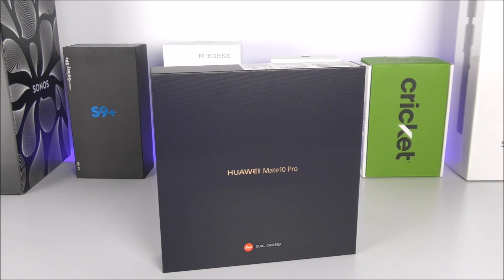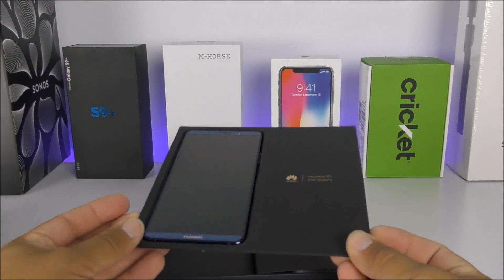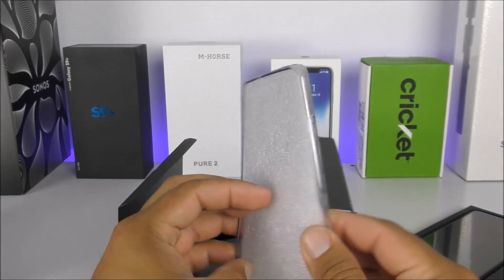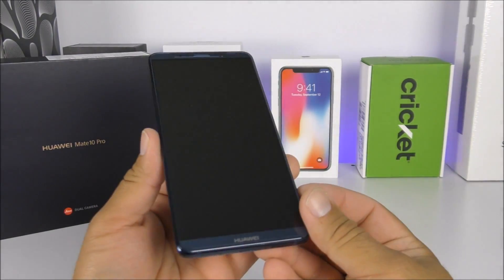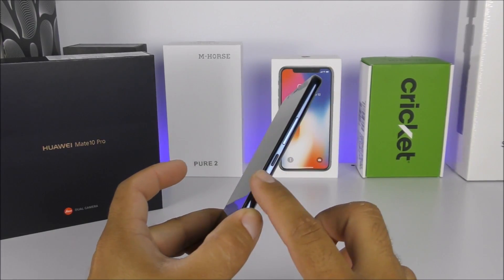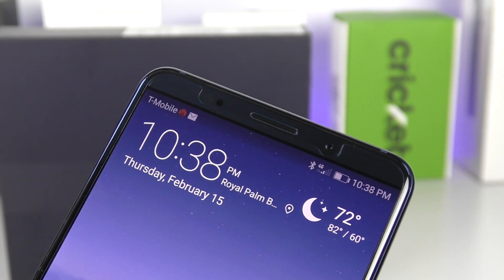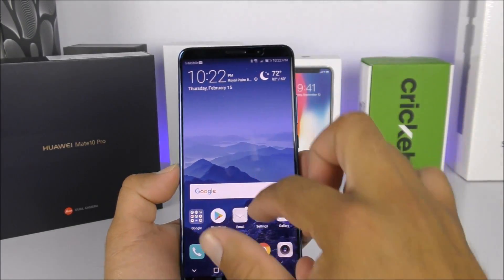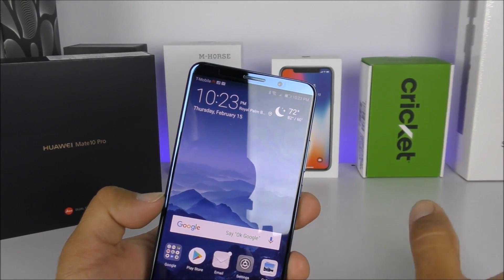Huawei Mate 10 Pro - Simply Amazing, but Refused by Giants?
- 6.0 Inch OLED FullView Screen, 2160*1080 Pixel
- Hisilicon Kirin 970 2.36GHz Octa Core (4 x Cortex A73 2.36 GHz + 4 x Cortex A53 1.8 GHz) + i7 Co-processor
- NPU: Neural Network Processing Unit
- Support Touch ID
- 6GB RAM + 64GB ROM
- 20 MP Monochrome + 12 MP RGB LEICA Dual Back Camera with OIS & PDAF+CAF+Laser+Depth Autofocus + 8 MP Front Camera
- EMUI 8.0 (Based On Android 8.0 System)
- 4000mAh Battery with HUAWEI SuperCharge Technology
- Support IR Sensor, Wi-Fi 2.4G/5G, 802.11a/b/g/n/ac with Wi-Fi Direct, BT4.2, BLE, USB Type C (High Speed USB), NFC, DisplayPort 1.2 etc.
- Support Fingerprint Sensor, G-Sensor, Gyroscope Sensor, Compass, Ambient Light Sensor, Proximity Sensor, Hall Sensor, Barometer, Infrared Remote Control etc.
- Dual SIM: NANO SIM + NANO SIM / TF Card (Another SIM Slot Can Be Used in Combination with a NANO SIM Card or a TF Card)
- Band: GSM 850/900/1800/1900MHz, WCDMA 800/850/900/1700/1900/2100MHz, FDD-LTE B1/B2/B3/B4/B5/B6/B7/B8/B9/B12/B17/B18/B19/B20/B26, Support 2G & 3G & 4G LTE Network